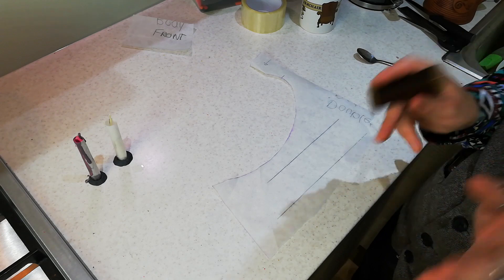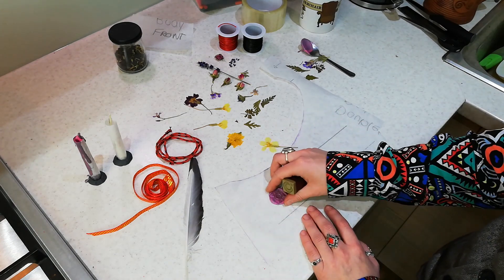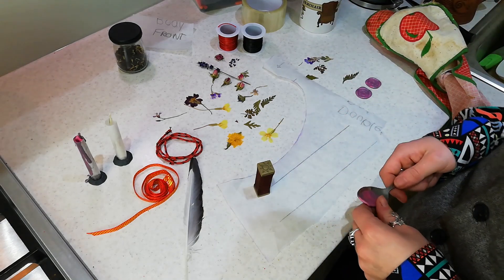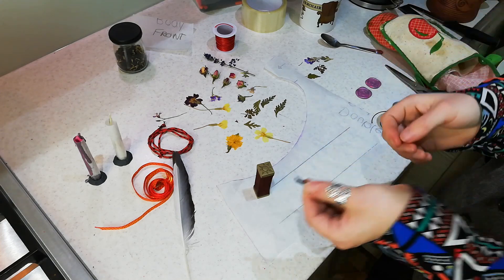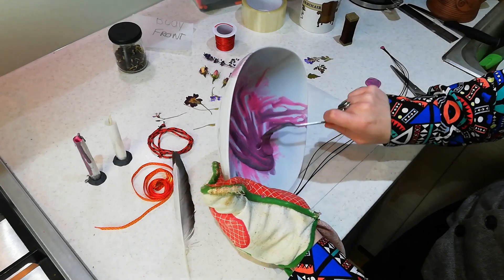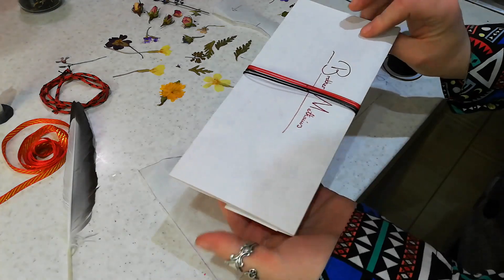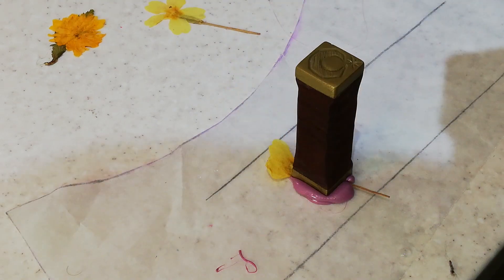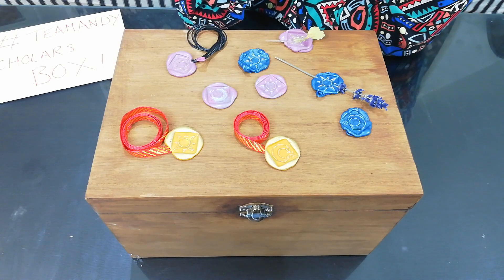Scholar LARP/ RP Box Build: Day 6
Andy makes wax seals today!

Follow Andy each day as he fills the Scholar Box with goodies!

Matt and Andy are building 2 LARP/ RP boxes over Advent. Both of which will be given away to 2 lucky winners after Christmas. Make sure you watch to find out how to enter!!